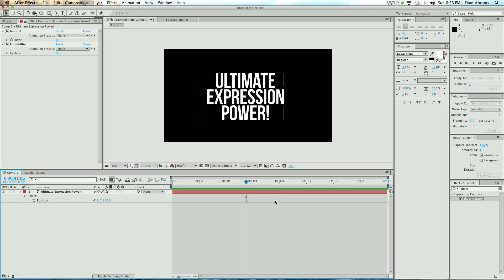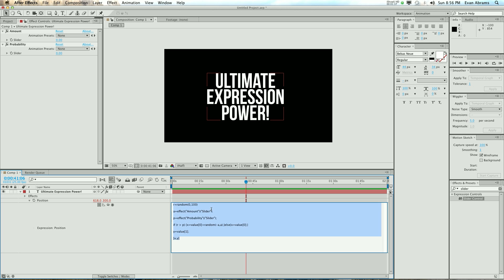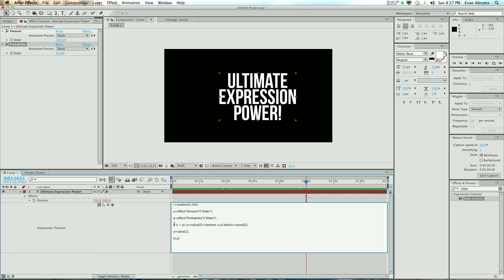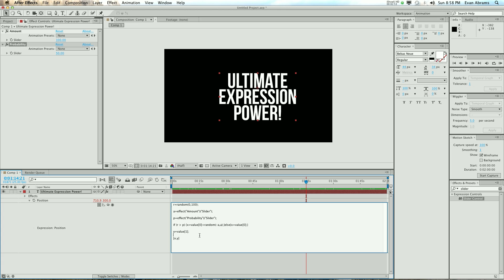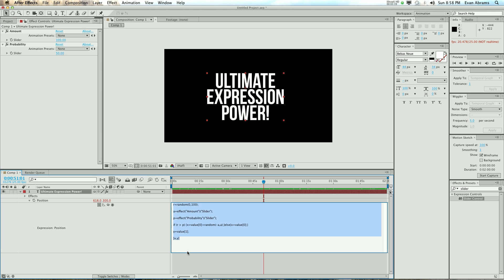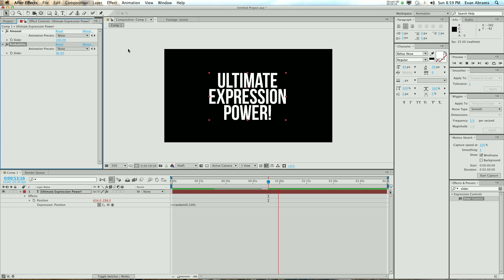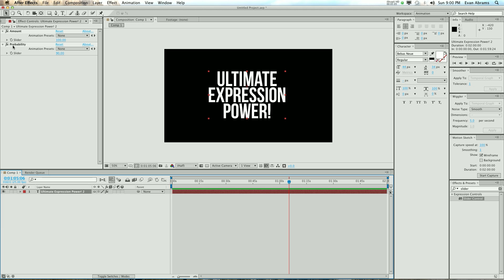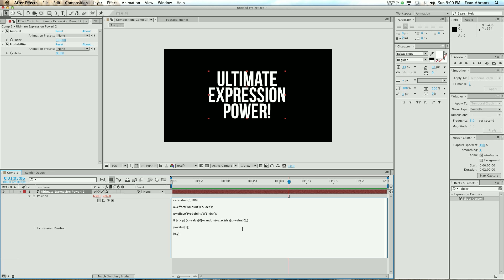Twitch Expression (Part 6) - Adobe After Effects Tutorial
So you want to make things twitch around but hate having to keyframe? Enjoy saving some sweet time with this expression tutorial series.

Part 6 of 6 of the Twitch Expression in Adobe After Effects. You can use this in any version of after effects so long as you can write expressions. If you follow all the steps though I'm sure you can do it.

If you're finding this one too hard check out part 1 and go from there.

If this is too easy for you check you... none, this one is really as hard as it gets.

Youtube won't allow the characters in the expression so... not totally sure how to get you the expression if you need it. But if you pause and look at it you should be able to get it. Any also typing is fun right?